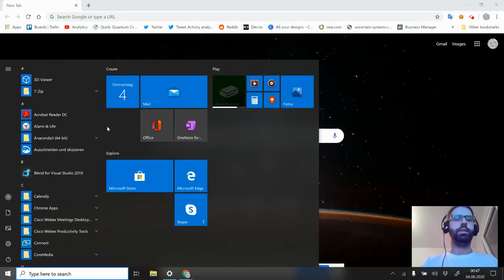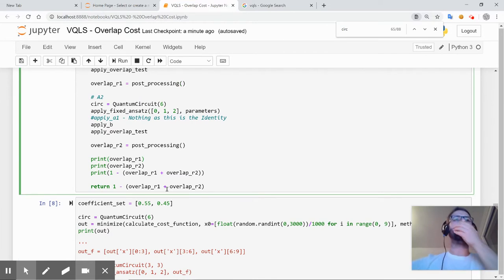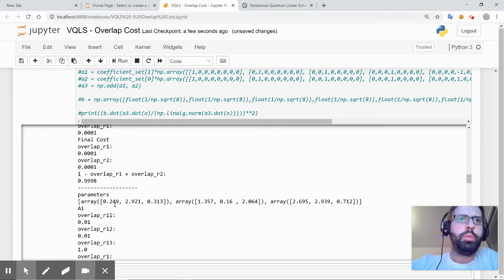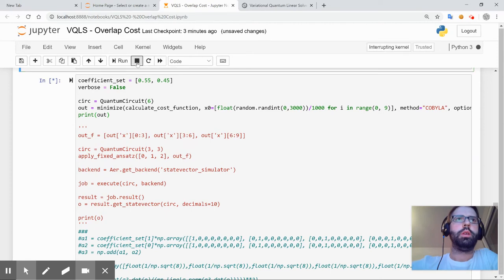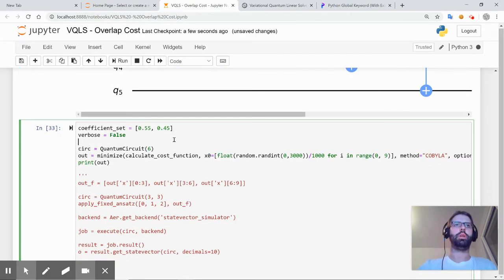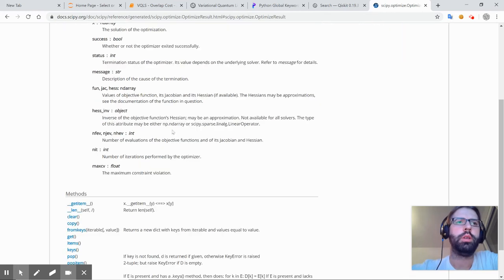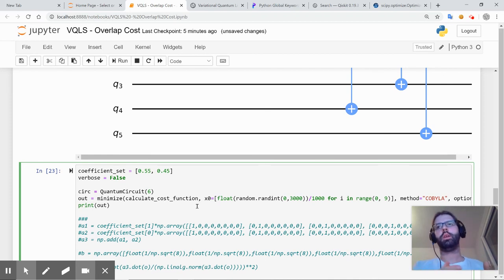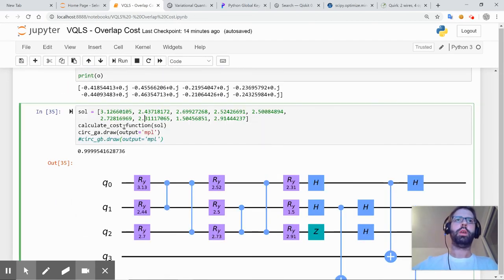VQLS [Part 7]